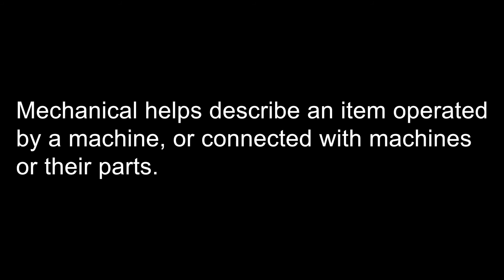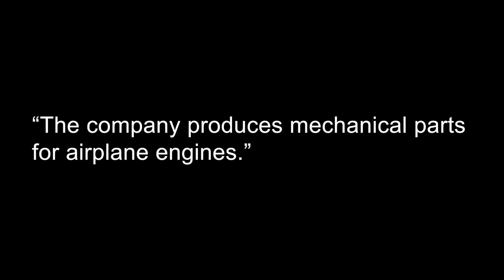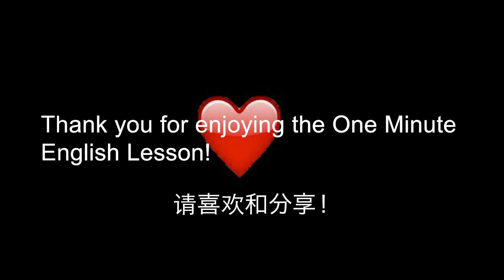Mechanical - One Minute English Lesson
A simple way to understand the word mechanical.